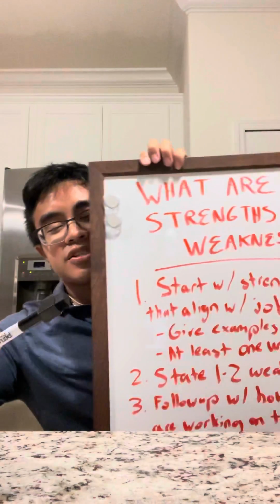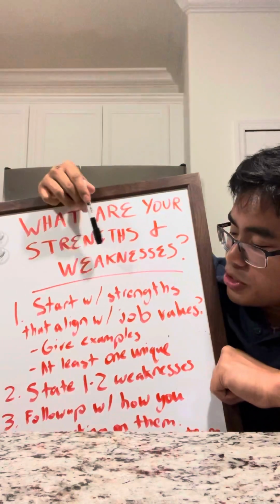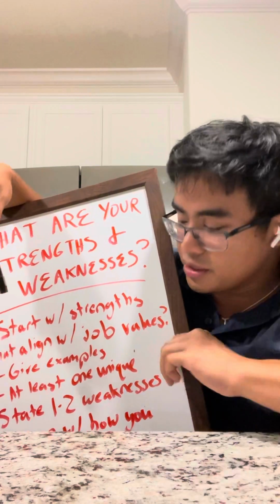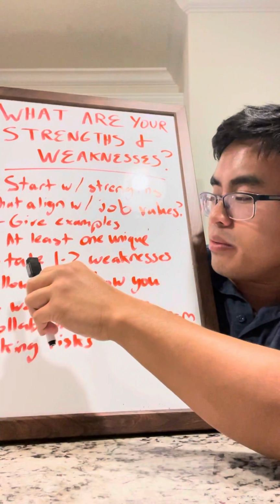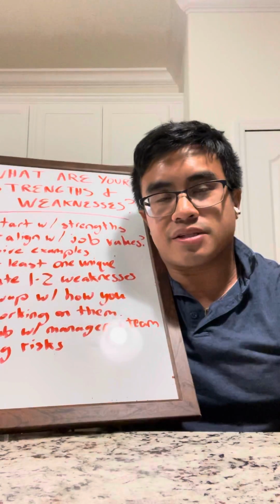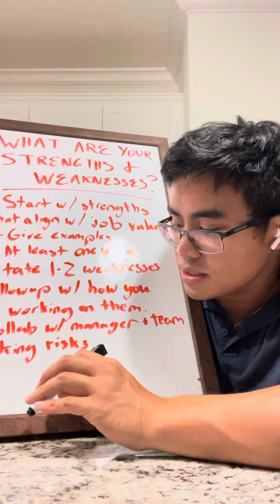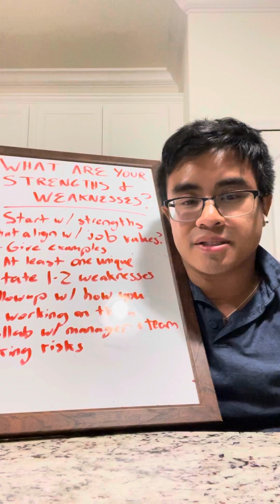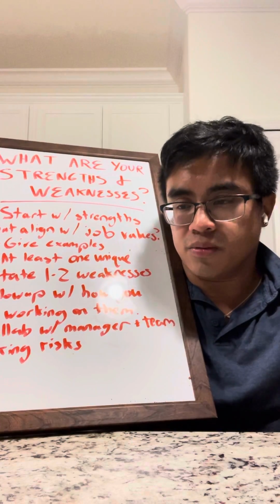What are your Strengths and Weaknesses?